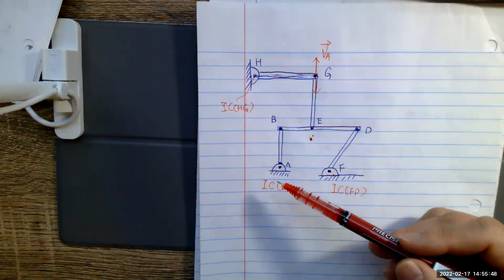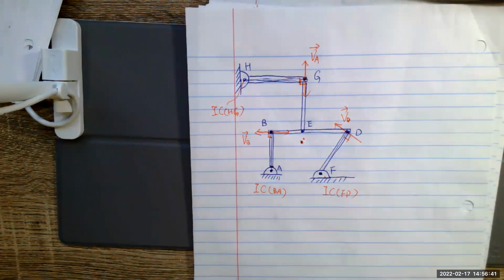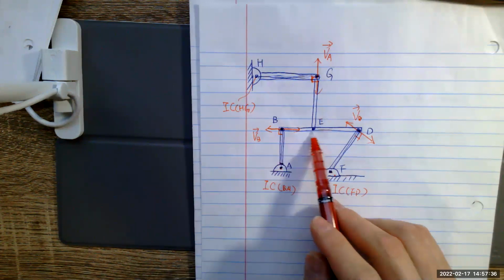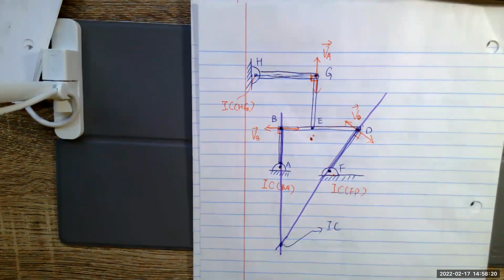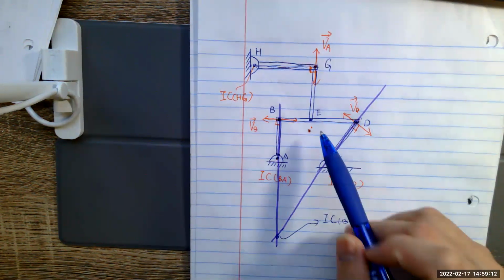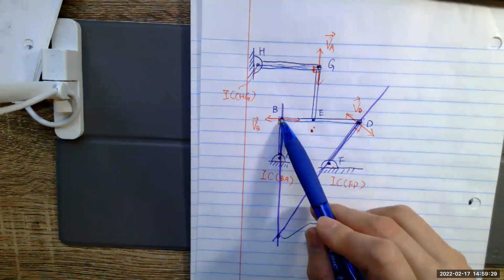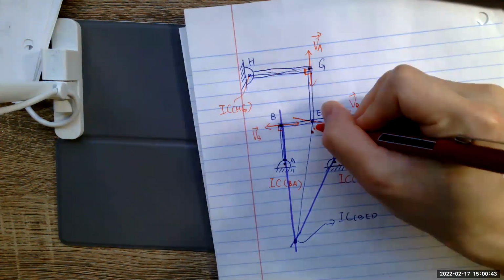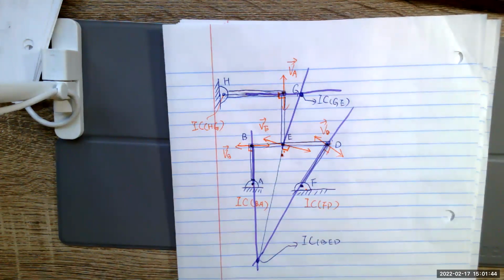Rigid Body Kinematics 2BC Instant Center example part 2